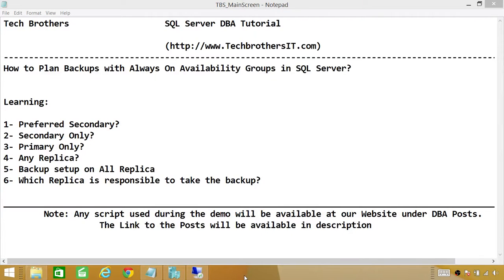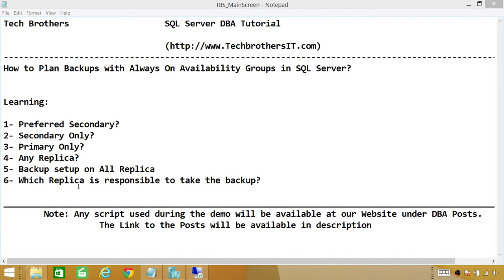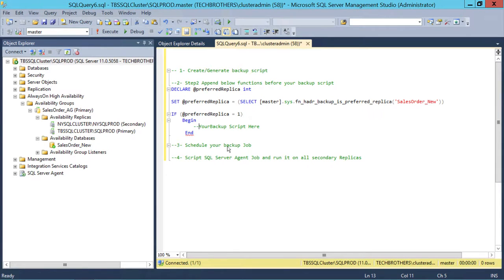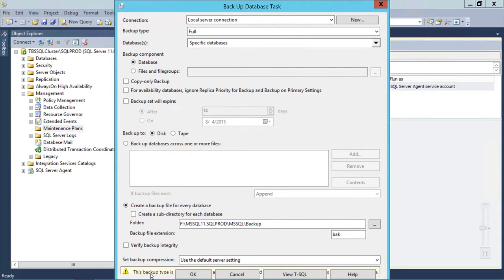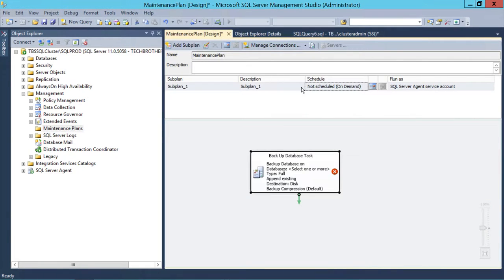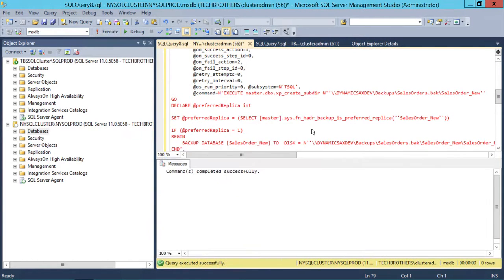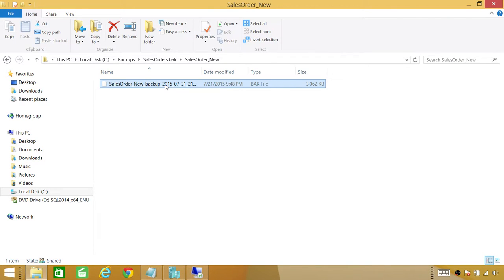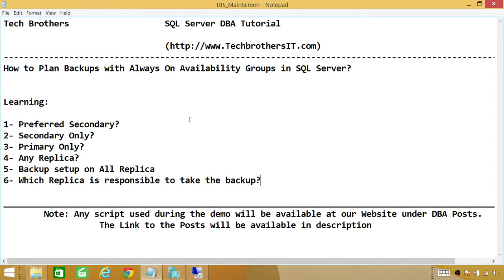SQL Server DBA Tutorial 169-How to Plan Backups with AlwaysOn Availability Groups in SQL Server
In this video you will learn following:
1- How to plan backups with AlwaysOn Availability Group in SQL Server?
2- What are the backup options in AlwaysOn Availability Group in SQL Server?
3- What is Preferred Secondary backup option in SQL Server?
4- What is Secondary Only backup Option in SQL Server?
5- What is Primary Only backup Option in SQL Server?
6- What is Any Replica backup Option in SQL Server?
7- What is priority backup Option in SQL Server?
8- How to script backup Jobs for Availability Group in SQL Server?
9- How to create and schedule AG Group database backup jobs on all secondary replica
10- Understanding Auto backup preferences in AG database backups